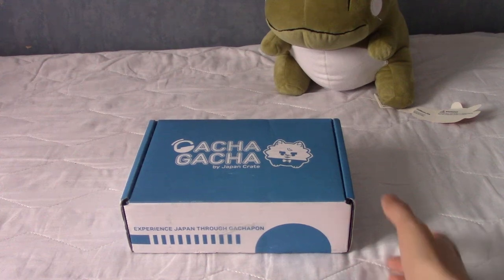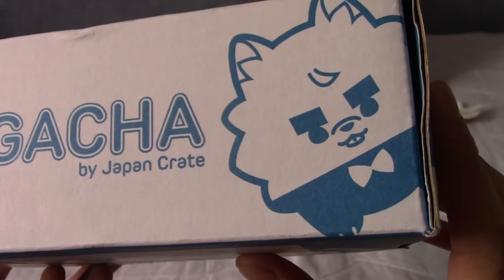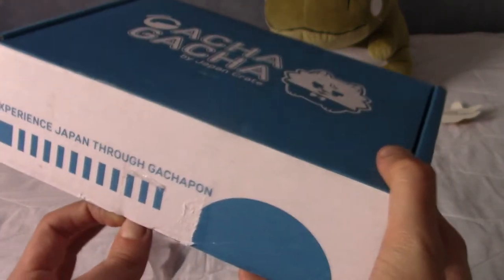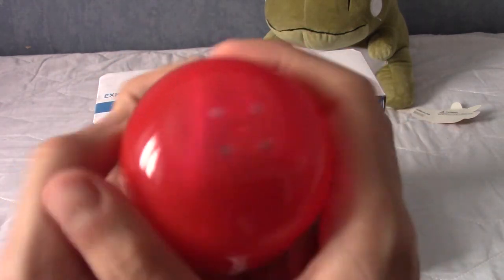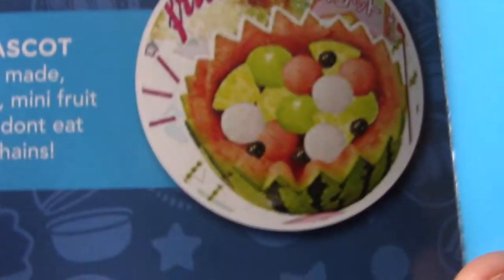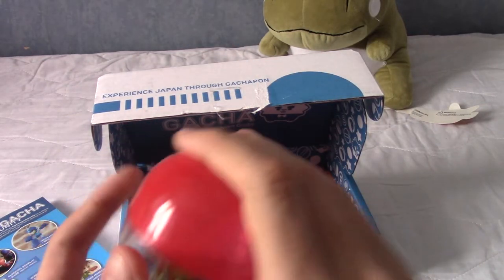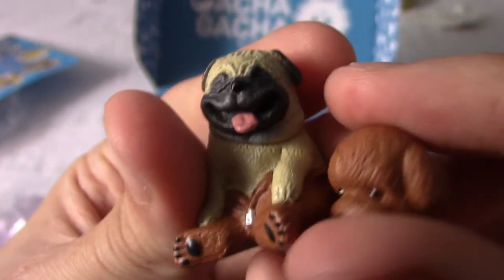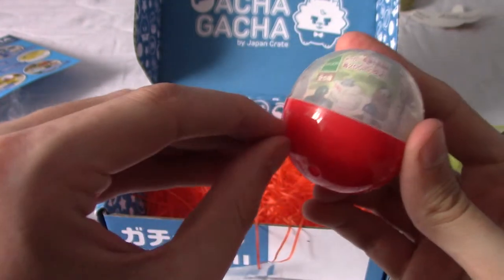GachaGacha Crate Unboxing (September 2018)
Time to try out another type of subscription box, this time filled with random gachapons!

If you'd like to get your own, you can order them

Social Media